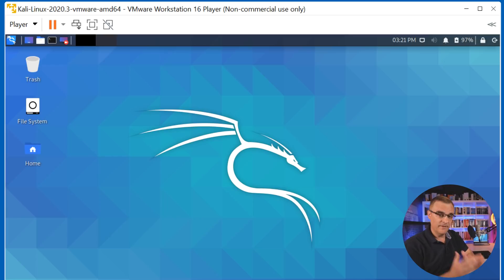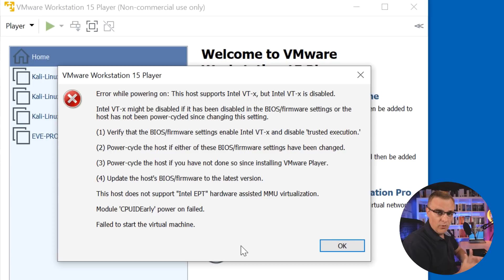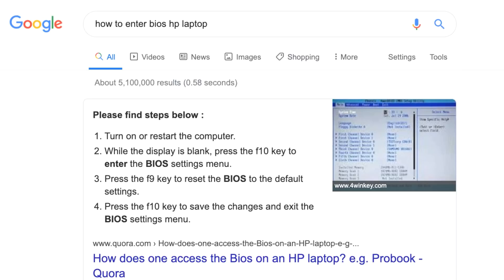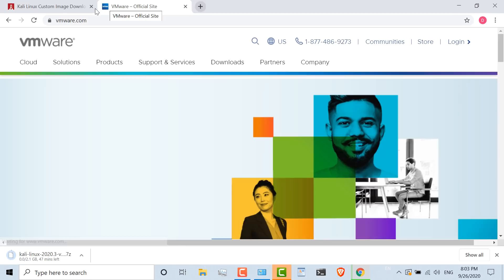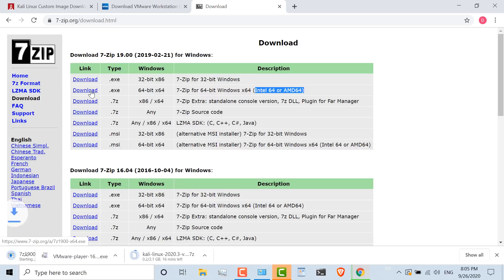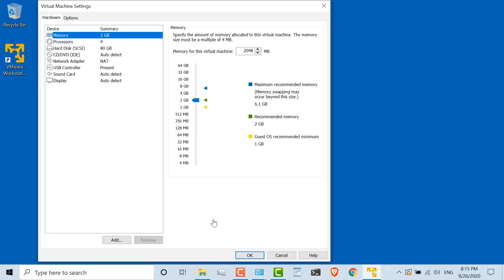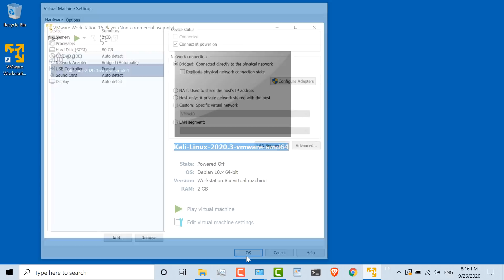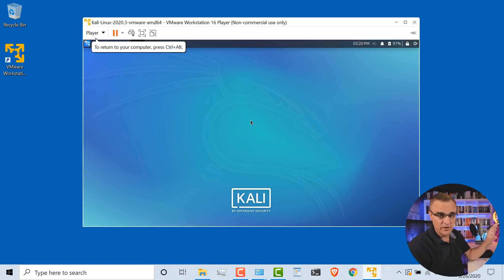Kali Linux 2020.3 install Windows 10 (for free)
Install Kali Linux on Windows 10 using VMware Workstation Player for free.

Menu:
Overview: 0:00
Hypervisor overview: 1:19
VT-x issues: 2:23
BIOS settings: 2:56
Enable Intel VT-x: 3:44
Enable AMD-v: 5:13
Download Kali: 6:30
Download VMware Player: 7:13
Download 7zip 7:58
Install VMware Workstation Player: 8:22
Unzip 7z file: 10:24
Import Kali Linux: 12:25
Start Kali Linux: 14:24
Test IP connectivity: 15:10
Shutdown Kali: 16:14
Summary: 16:24

Code: DBAF15P

kali linux
wifi
kali linux 2020
vmware
vmware kali